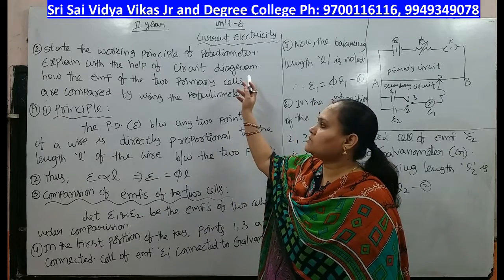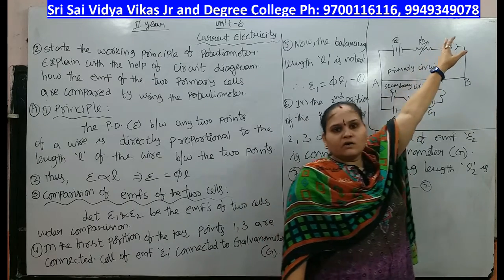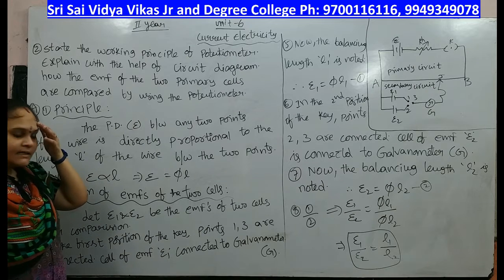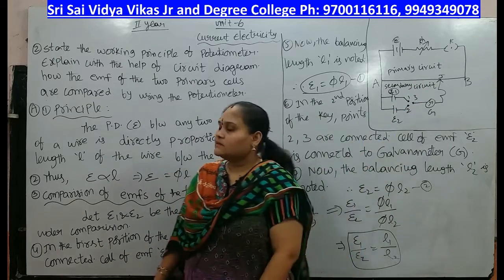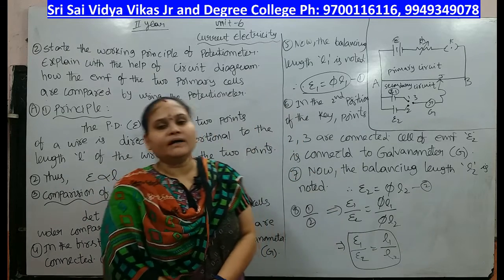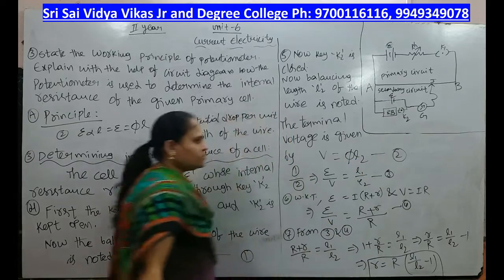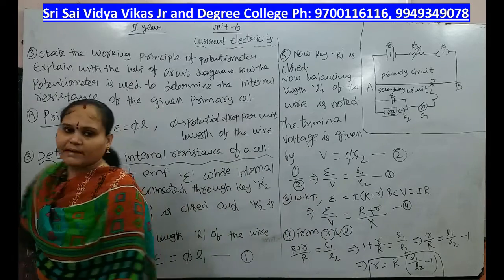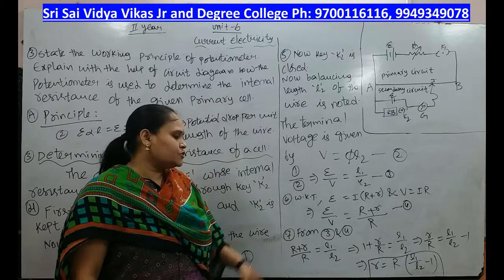Inter 2nd Yr Physics (MPC,BIPC) Current Electricity -9